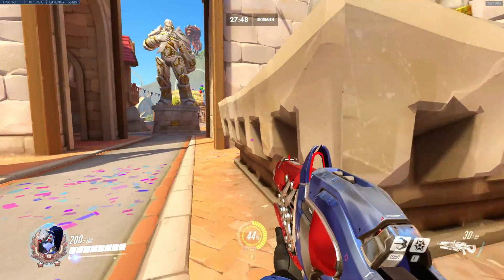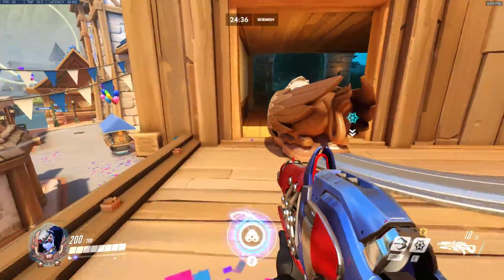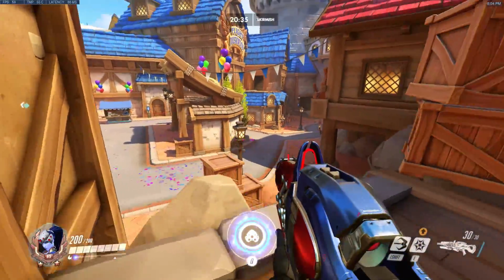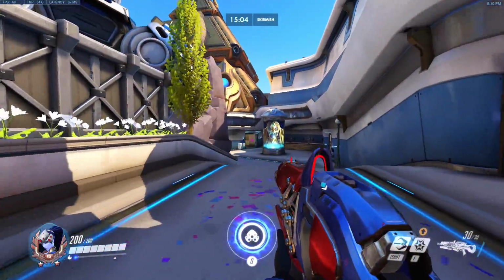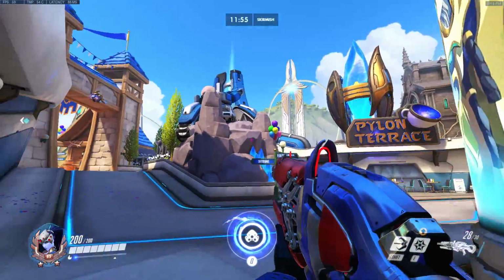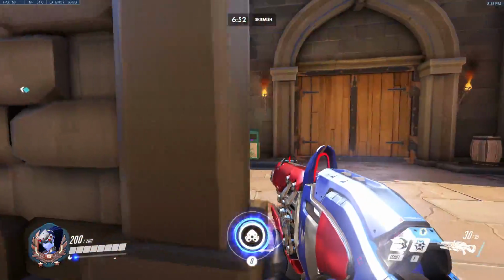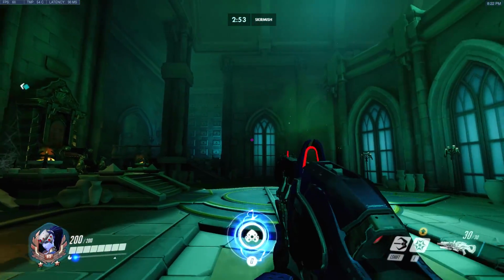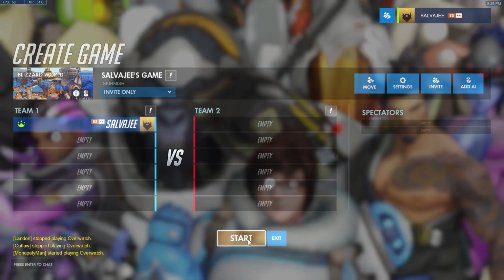WIDOWMAKER MAP GUIDE: BLIZZARD WORLD (OVERWATCH WIDOWMAKER GUIDE)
Bringing you guys my Widowmaker map guide for blizzard world where ill be showing you guys widowmaker spots as well as giving you guys a brief explanation of them! Welcome to my Widowmaker Map guide series. In this series ill be showing you guys what are some of the best Widowmaker Spots for every map as well as telling you guys why they are effective and how to use these spots to your advantage. From time to time I will be showing you guys what are some good starting routes,grapple shots and other extra tips, however keep in mind that this isnt the main focus of the series! If you enjoy the Widowmaker map guides of course a video LIKE will always be appreciated and feel free to SUBSCRIBE so you dont miss the next one or any of my content! For more Widowmaker Map Guide episodes feel free to check out the Series playlist below!